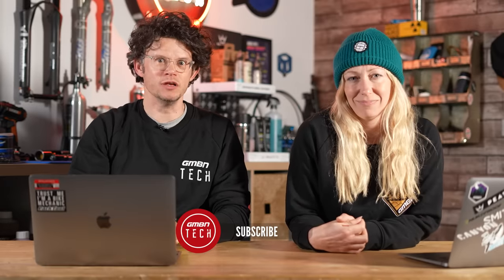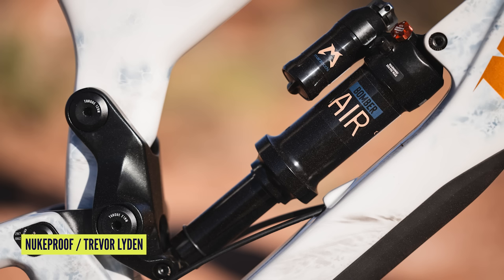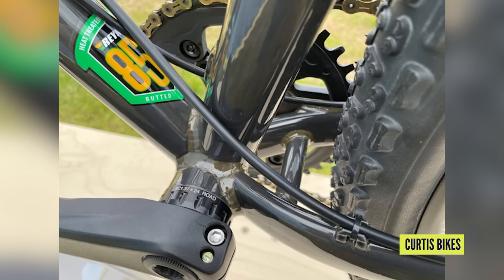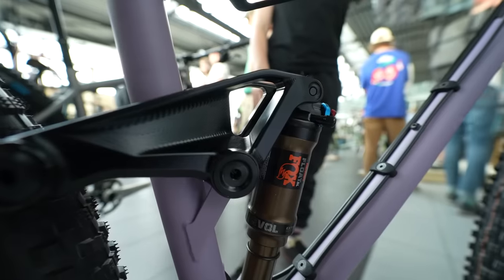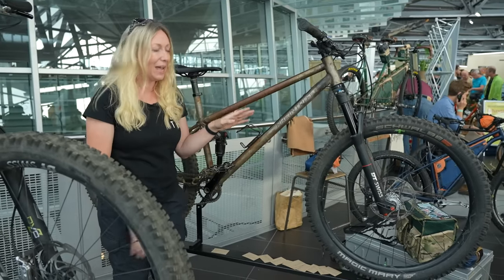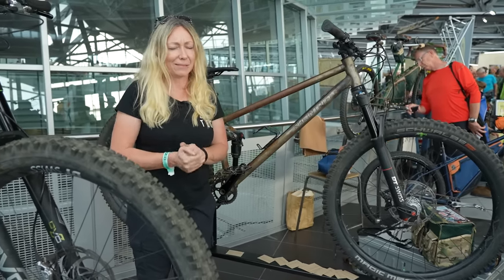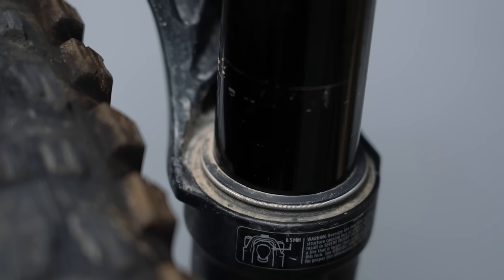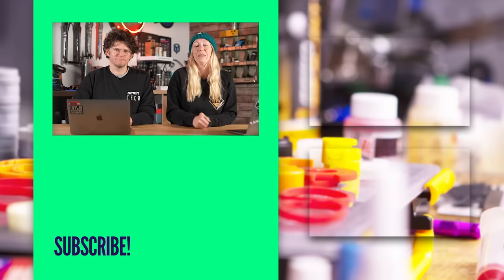Weird And Wonderful Bikes From Bespoked Handmade Bike Show | GMBN Tech Show 302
In this week's GMBN Tech Show, Anna Cipullo is joined by Owen Coutts, Anna visits the Bespoked Handmade Bike Festival to take a look at some of the custom creations people have been working on this year. In the news, we look at the new Orange Patriot, DJ Brandt’s Nukeproof Dissent, Vivo Components' new shifter design, and more of the latest MTB tech news. Plus all your favorite segments.

⏱️ Timestamps ⏱️
00:00 - Intro
00:14 - News
05:29 - Topic - Bespoked Bike Show 2023
10:47 - Rewind
14:09 - Comments

What is your favourite thing that came out of Bespoked Bike Show? Would you buy a custom bike? 👇

📹  Do We Need 12 speed?! 👉 youtu.be/rz-qDXpZPCU

Cosmic Candy - Ryan James Carr